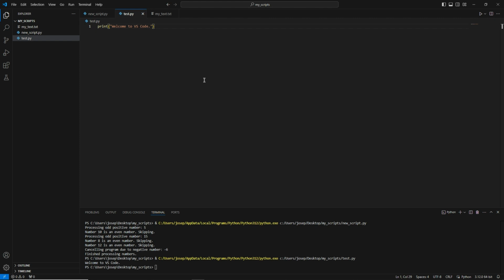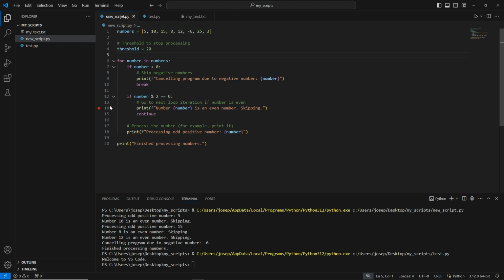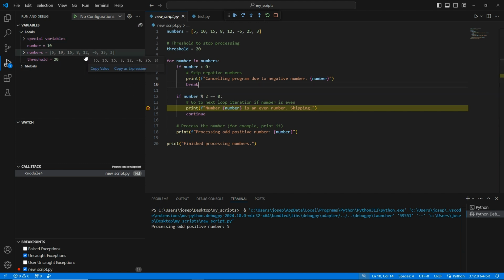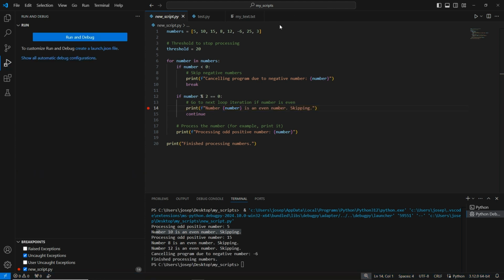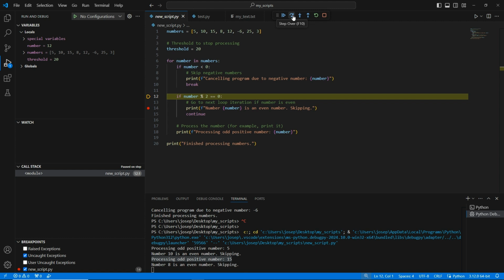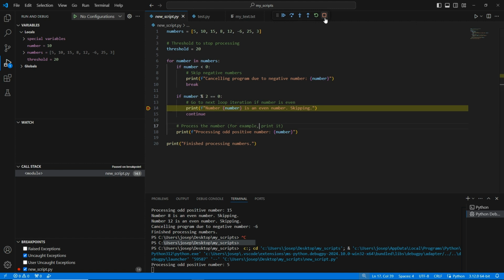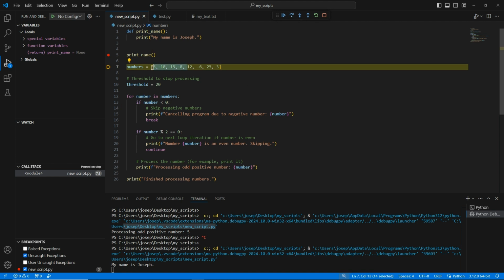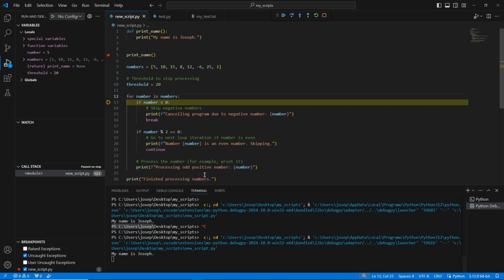24.3 Python VS Code IDE - Debugging